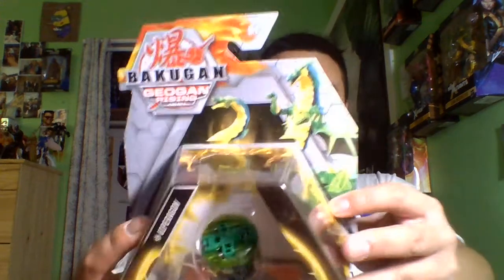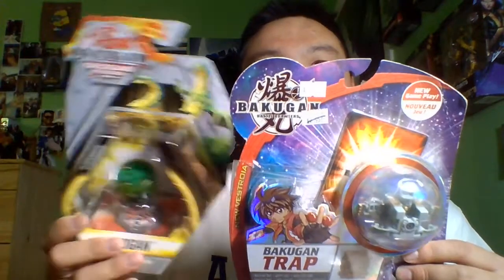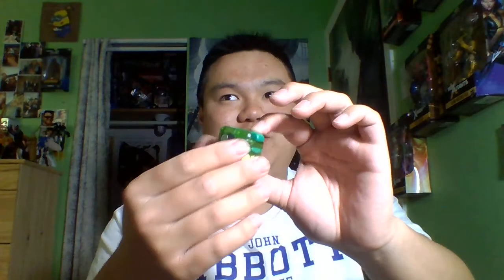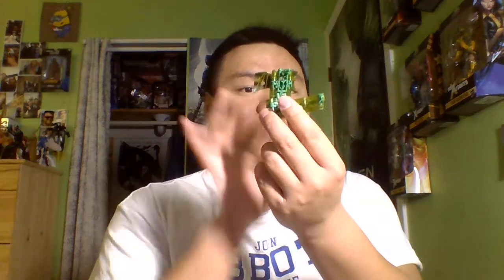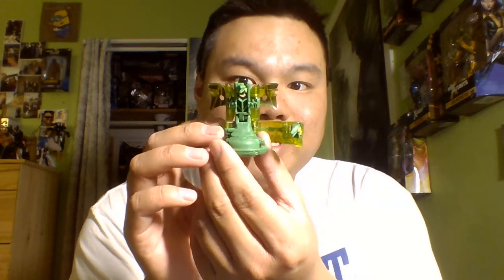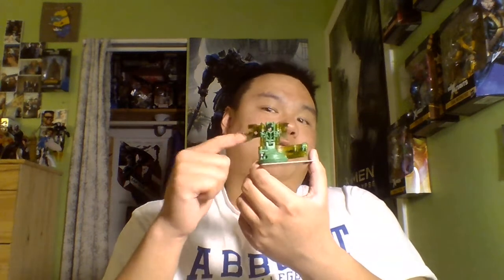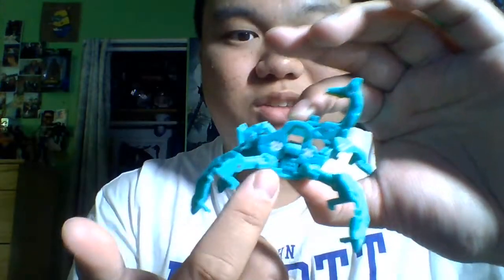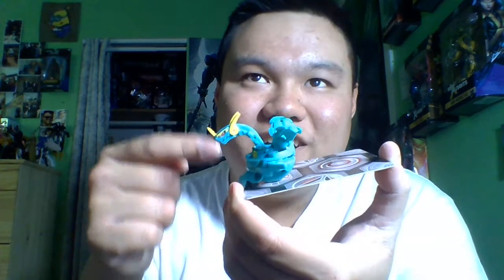Bakugan Geogan Rising Viperagon Geogan review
Enjoy this review on one of the new Geogans.